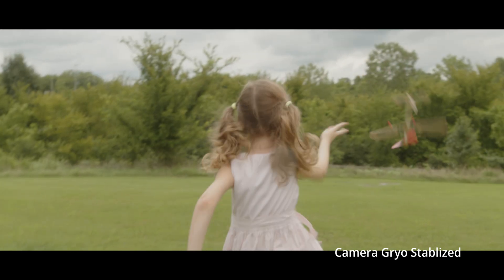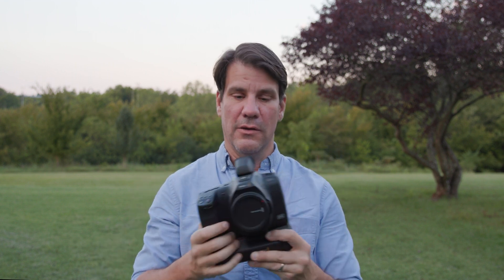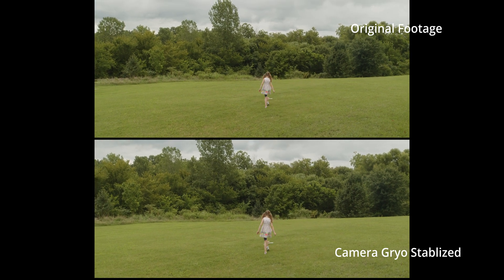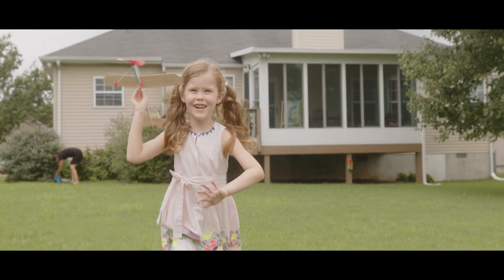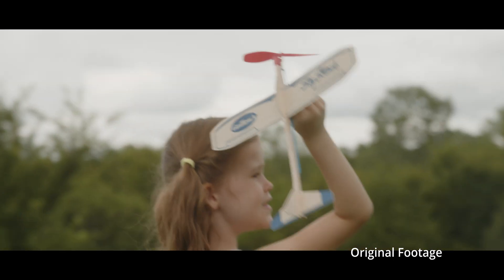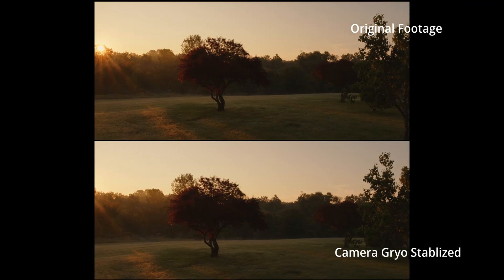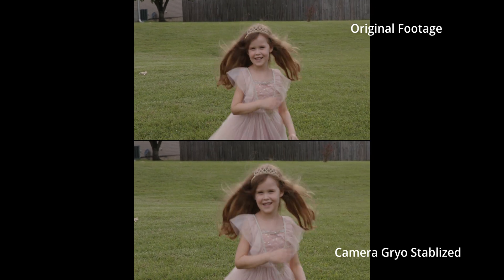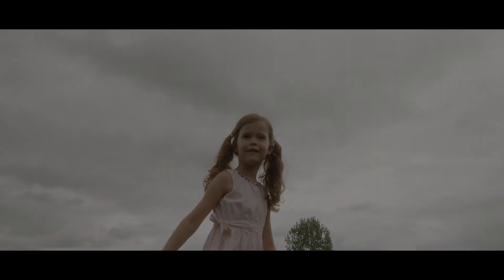Blackmagic Pocket Cinema Camera 6K G2 Review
With the new Blackmagic Pocket Cinema Camera 6K G2, Blackmagic Design enabled the new gyro feature allowing users to stabilize their footage in DaVinci Resolve using the built-in camera gyros. We took the BMPCC6KG2 for a spin to see how good the gyro stabilization is on the camera.